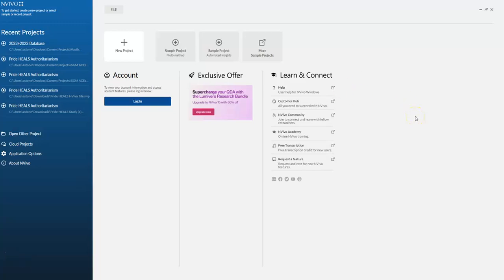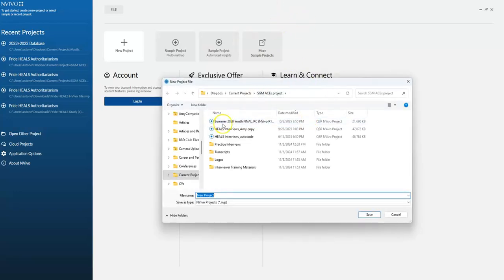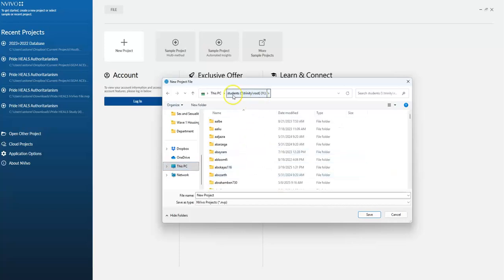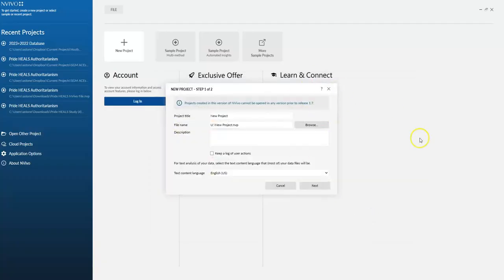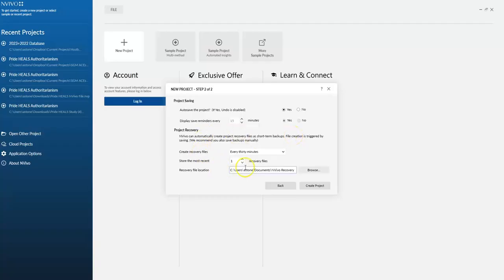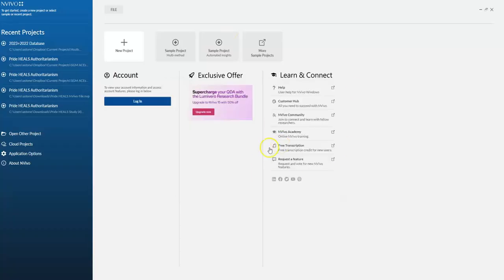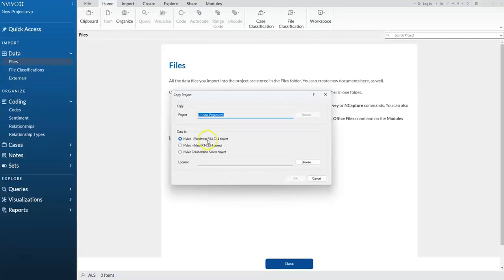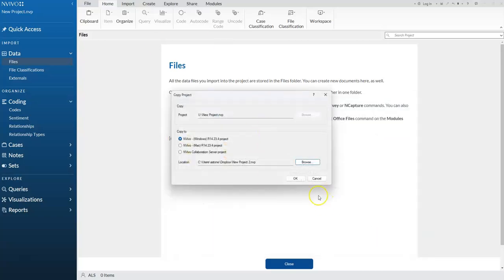How to Save NVivo Files to the Cloud